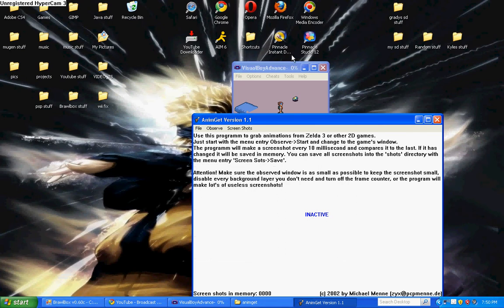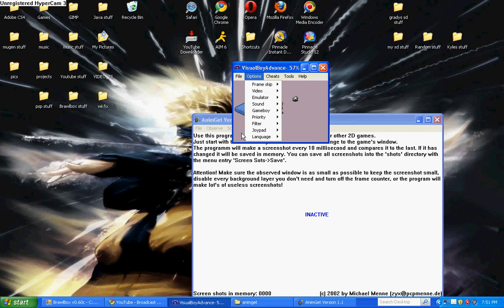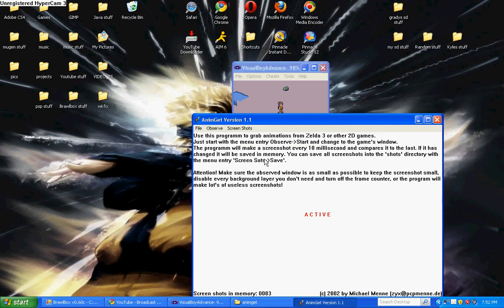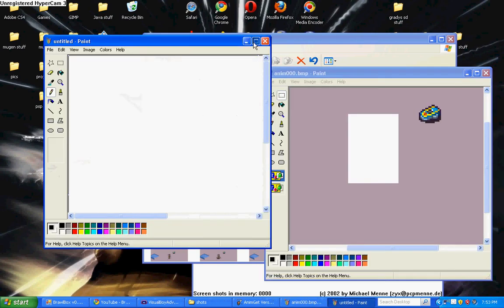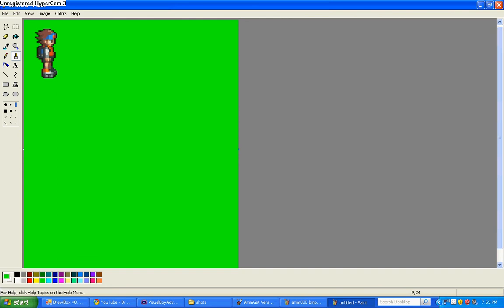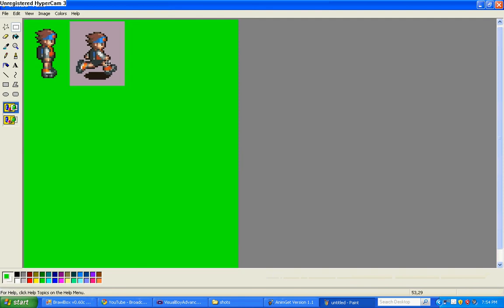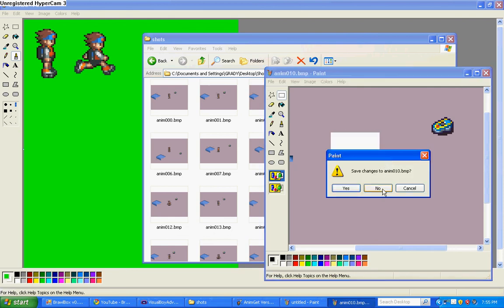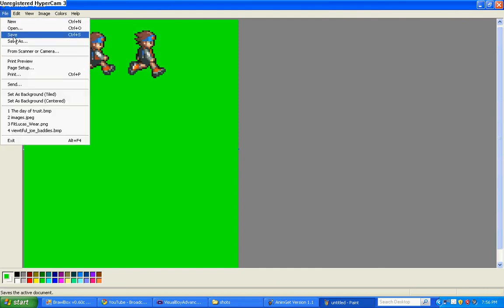How to rip sprites from Megaman Battle Network 4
Humenspider7 requested this and I did it.  For the first time I have voice  :D  I know you all hate reading in tutorials because i hate it as well... anyways the sound was a little off when i recorded and when it skips when i say the name of the emulator i said "VisualBoyAdvance", but you can't really expect anything better from HyperCam so...  enjoy and have fun with your new ability.  If you need the tools for this just go to my ripping sprites the easy way video and you can see it.